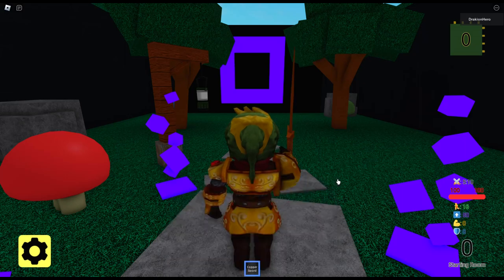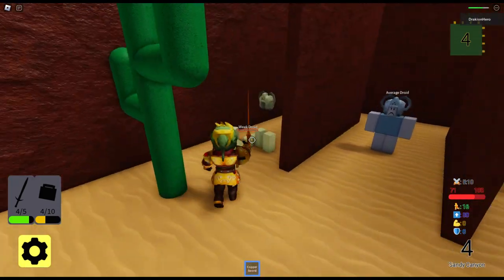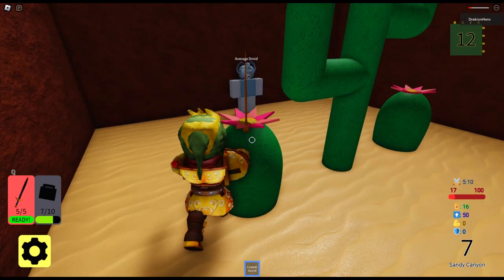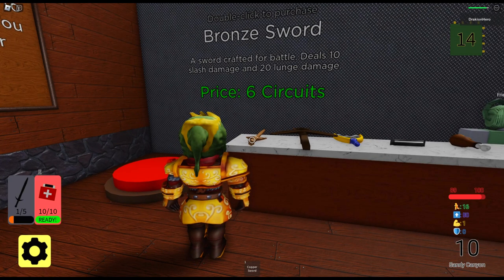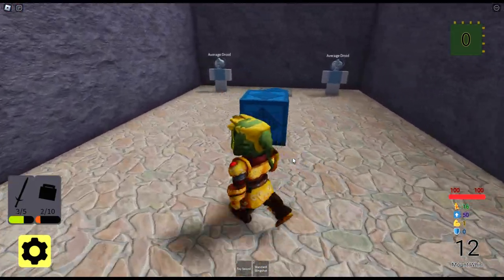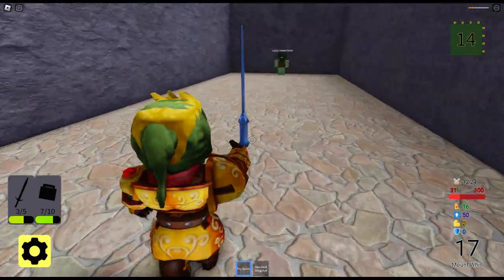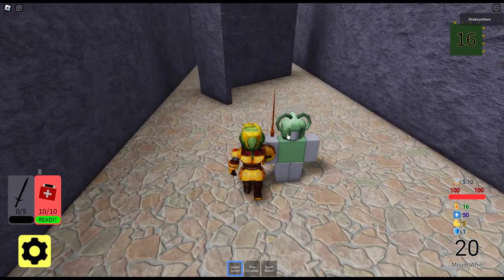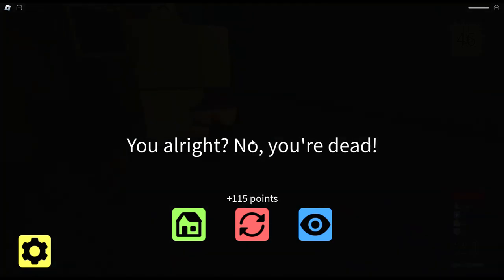Fighting Droids in - Procedurally Generated Droids (Roblox)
Today I play a unique roblox rougelite called Procedurally Generated Droids! A game suggested by Knappkin in the discord server! Hope you enjoy this first person sword game, and have a great day and or night!